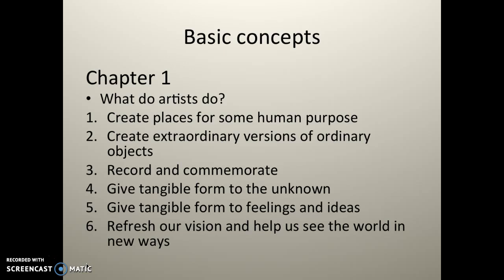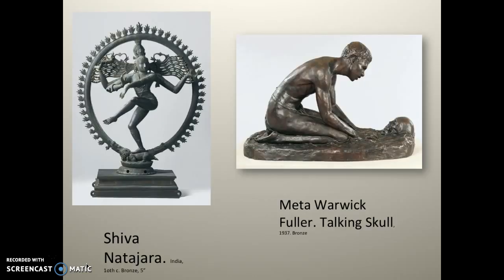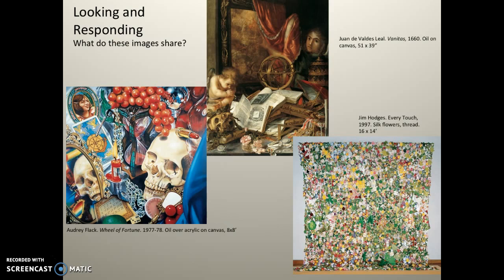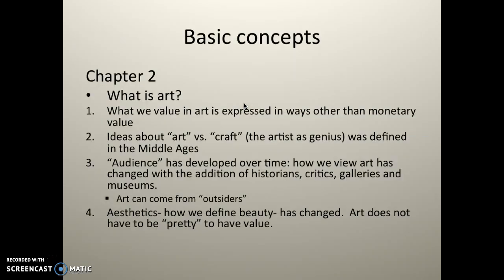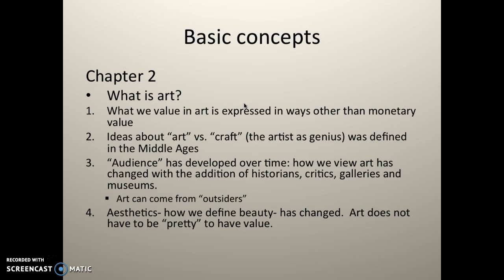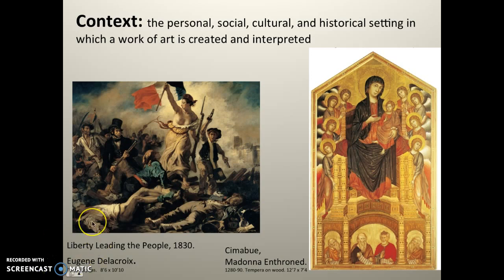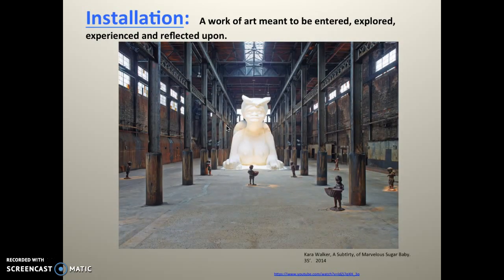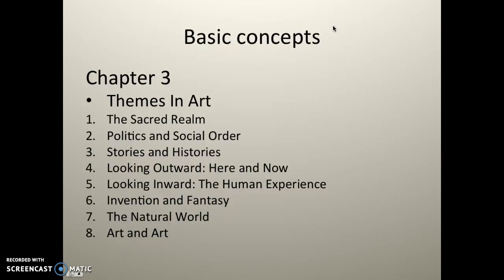ART111Unit 1 Exam prep